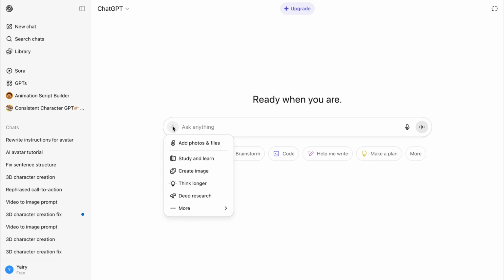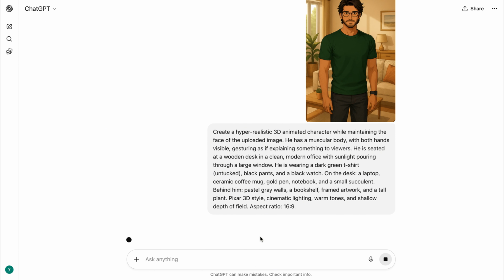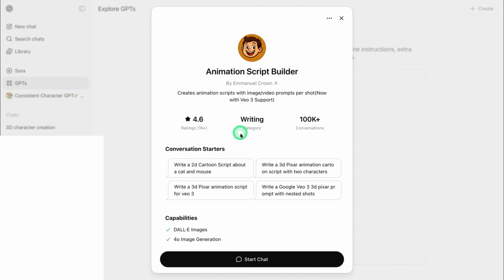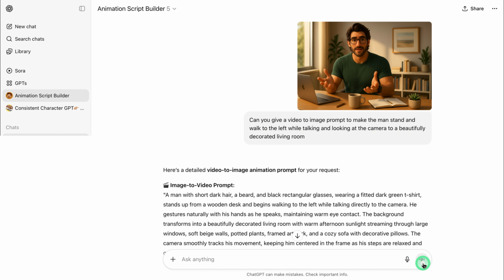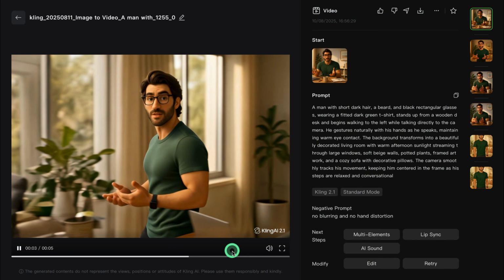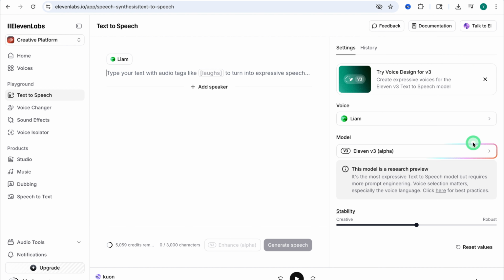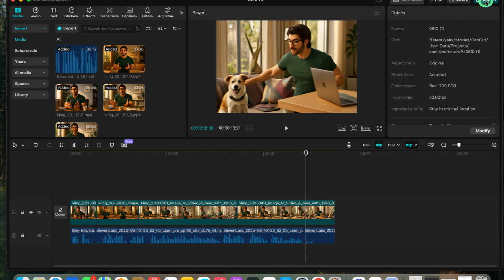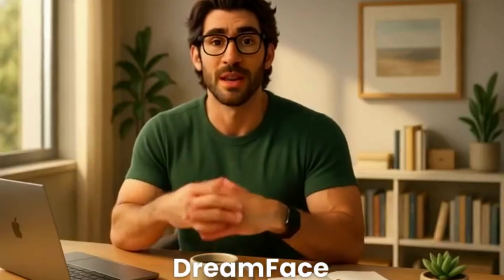Create FREE Al Avatar That Walks, Talks, and Gestures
Creators are using AI generated avatars to build entire brands across social media, and many are making real income. This tutorial shows you exactly how to design a fully animated AI version of yourself that walks, gestures, and lip syncs in real time. Implement this into your YouTube Shorts, long form videos, or any platform you choose using AI tools.